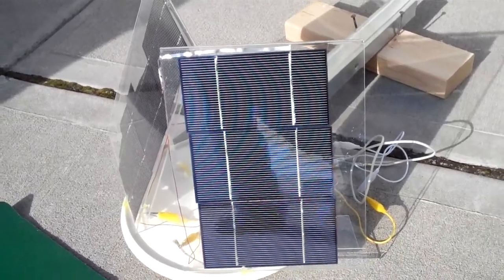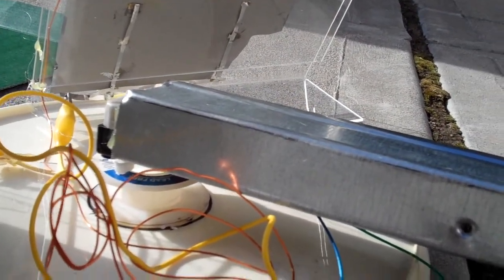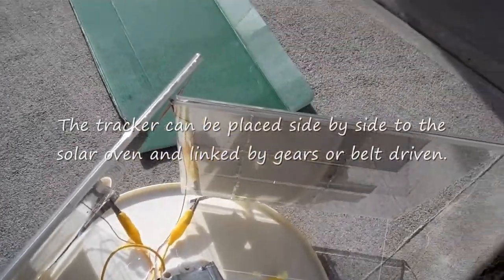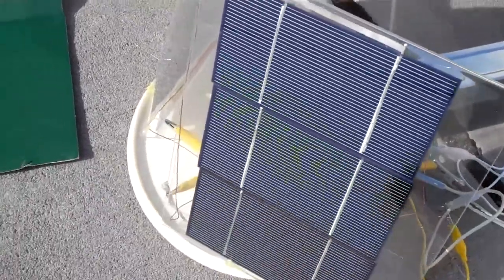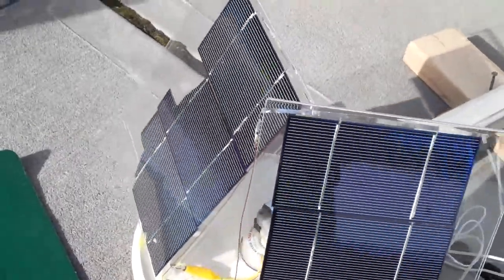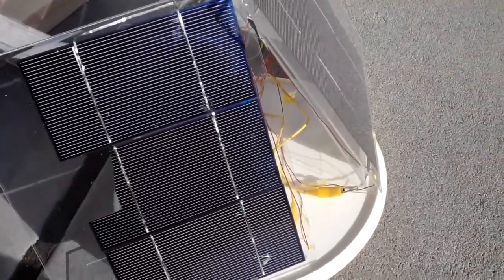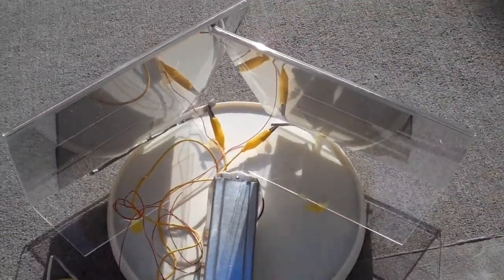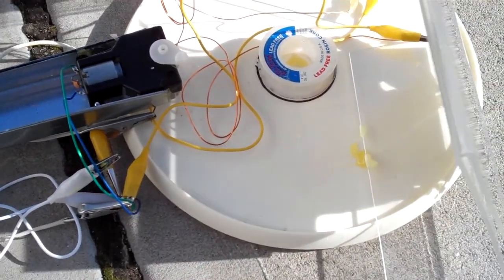Solar tracker model for solar oven tested part 3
I tried out my model solar tracker for my solar oven. It seems to be working. A bigger geared motor is probably needed to move the heavier Sun Oven. I would probably need two similar sized rotating platter linked by gears or belt. With the proper sized solar panel, the tracker can move the solar oven to face the sun. I got this tracker idea from Chuffchuffwoo who used a somewhat different set of gears to move the tracker.